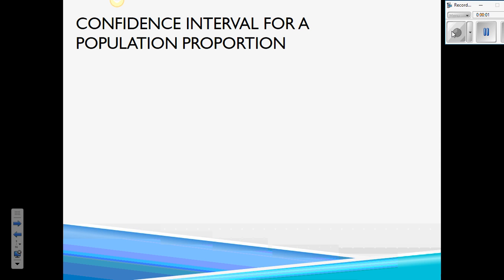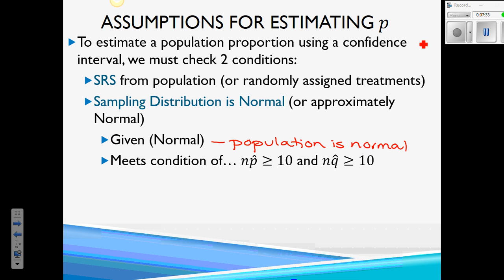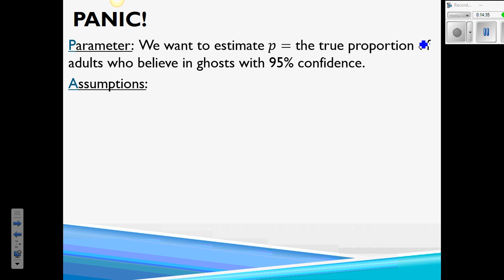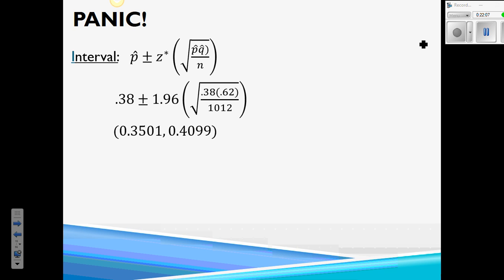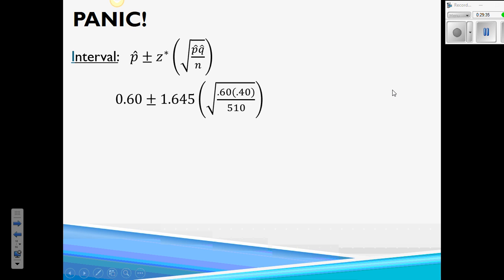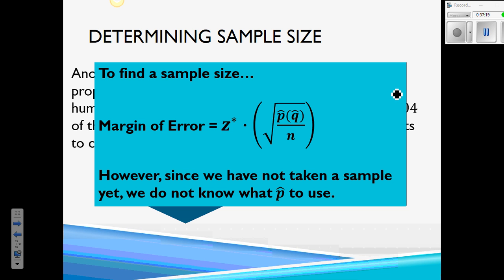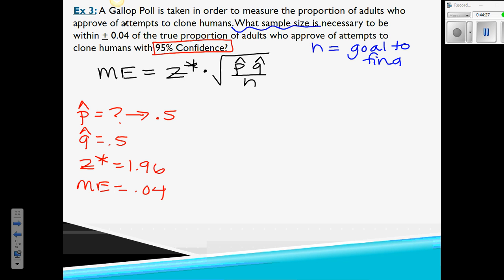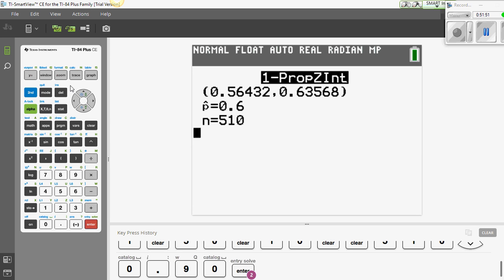Chapter 8 - Day 2 (One Proportion Z Interval)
Worked examples of how to construct and interpret a One Proportion Z Interval and how to determine a needed sample size in order to achieve a specific margin of error.